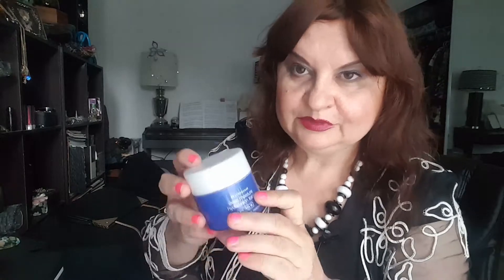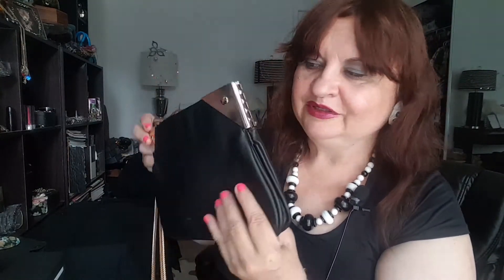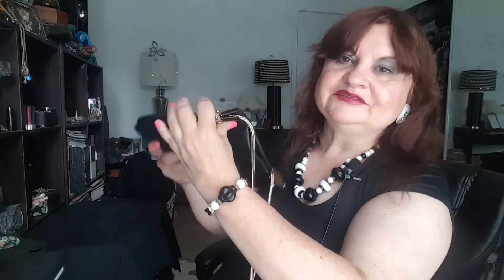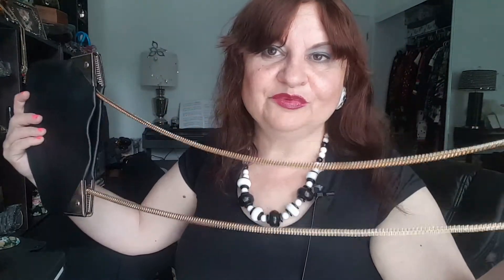JUST A FEW FACIAL TREATMENTS,charcoal BLACK SUGAR easy peel musk,7TH heaven, Neutrogena cream, Biore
I am bragging with my new purse

JUST A FEW FACIAL TREATMENTS: charcoal BLACK SUGAR easy peel musk,